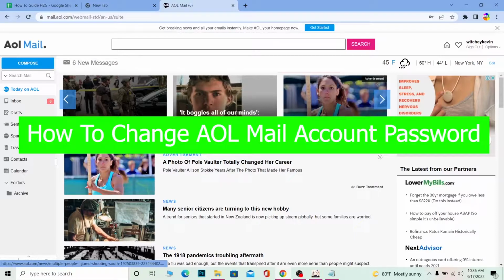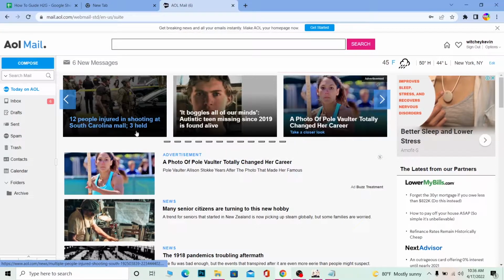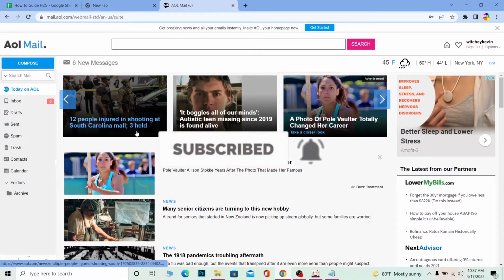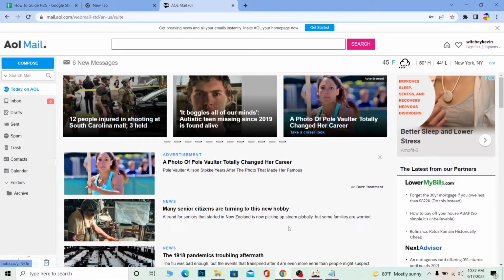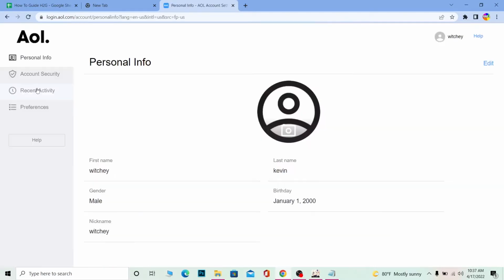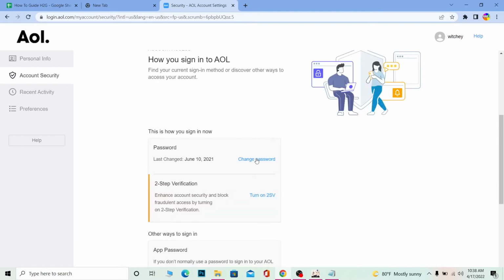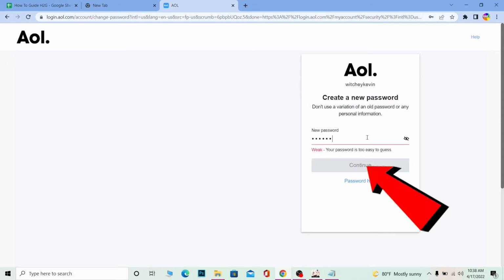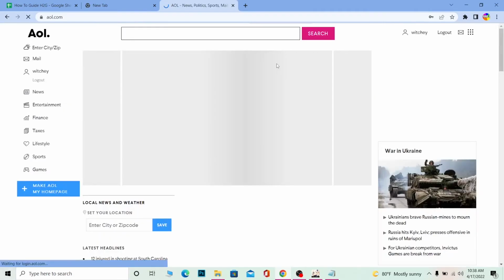How to Change AOL Mail Account Password (2022)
Confused about How to Change AOL Mail Account Password? This video explains the exact steps on How to Change AOL Mail Account Password. Make sure you watch the video till the end to learn it in much detail.

CHAPTERS
0:00 - Intro
0:09 - How to Change AOL Mail Account Password
1:50 - Outro